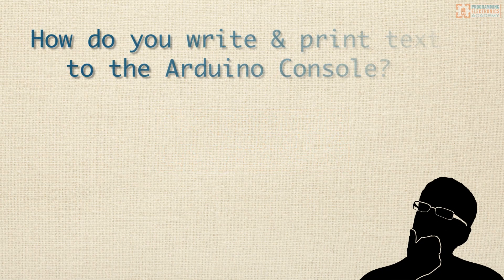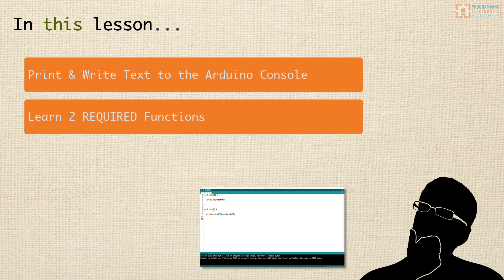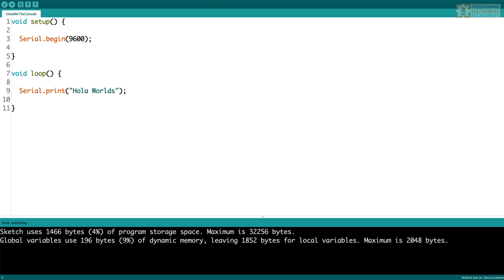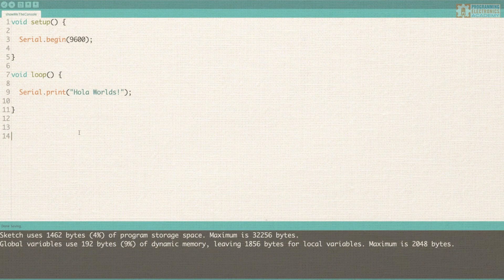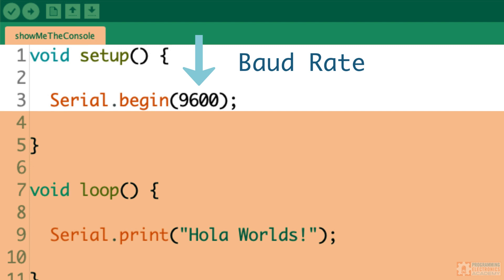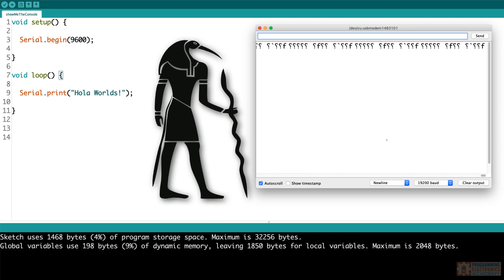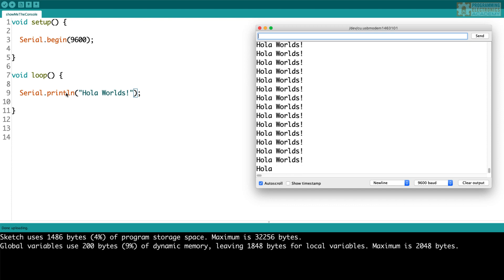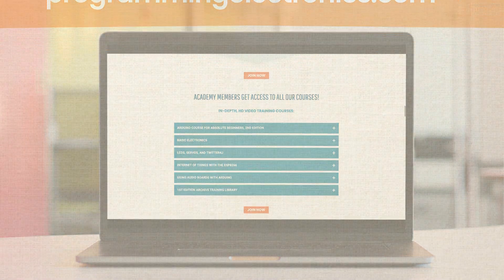Writing to Console with Arduino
WRITING TO CONSOLE WITH ARDUINO | SOLVED
How the heck do you write and print text to the Arduino console, you know, that black output section at the bottom of the Arduino IDE? Is it even possible?!  Have you been reading about Serial.print(), but it just isn’t making any sense at all?

You just want to be able to view the state of some variables, I mean what gives! This should be easy!

Arduino console with how do I print here bubble pointing to black area

You will learn exactly how to print and write text to the Arduino console
Spoiler Alert – you may have been looking for love in all the wrong places – it’s not actually the console! You’ll write to the Serial Monitor.

You will learn the two REQUIRED functions to write text on the Arduino console Serial Monitor
As a bonus, you’ll also learn how to avoid two of the most common printing gotchas that always trip people up when they are getting started with Arduino.
ARDUINO CONSOLE SERIAL MONITOR
When you open up the Arduino IDE, and you see the black section at the bottom that takes up 20% of the window, you might have assumed (very appropriately) that this was a console where you can print out text and values.

Similar to what you’ll find in other IDEs like Visual Studio, Eclipse, or whatever you’re familiar with. Trust me – just about everybody new to Arduino IDE thinks the exact same thing – so you are not alone!

But in fact, this IS NOT one of the functions of the Arduino console. Its only purpose is to display error messages and status information about your Arduino.

If you want to see text output like you think of on a console, you need to use the Serial Monitor Window. The Serial Monitor window can be found under Tools - Serial Monitor.

Arduino tools menu showing Serial Monitor shortcut for printing to console

The shortcut key to open the serial monitor window is CTRL + SHIFT + M (Or CMD + SHIFT + M on a macOS).  This Serial Monitor window is where you see the text that you are writing and printing – not a console.

But how do you actually print, display, and write text this Arduino Console (which we now know is called the Serial Monitor)?

WRITING TO CONSOLE SERIAL MONITOR
It’s really easy! There are TWO functions you must invoke from the Arduino Serial library (which happens to be built into the Arduino IDE)

The first function is Serial.begin(baud rate). This function will go inside the curly braces of void setup. That’s because this function only needs to run once.

Serial.begin() is what establishes serial communication between your Arduino board and your computer.

The value that goes inside the parentheses is called the baud rate, and a very common baud rate to use is 9600 – it’s simply the speed at which your Arduino board and you Computer are agreeing to communicate at.